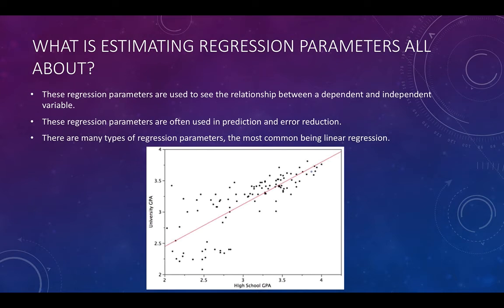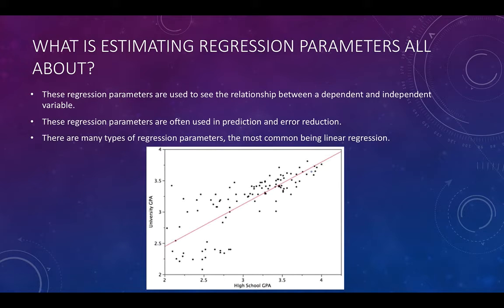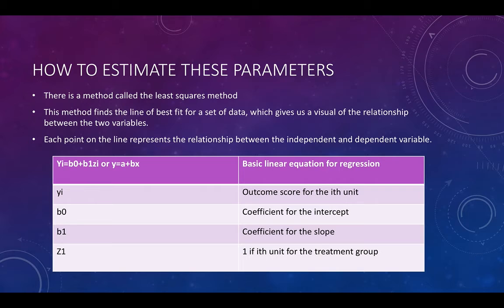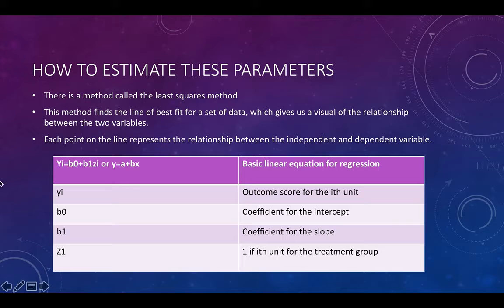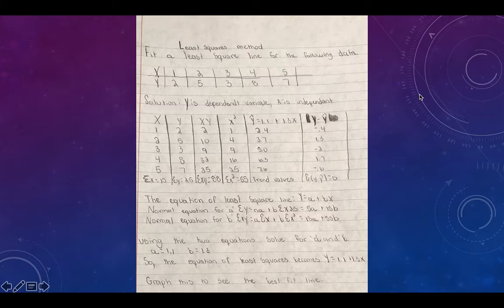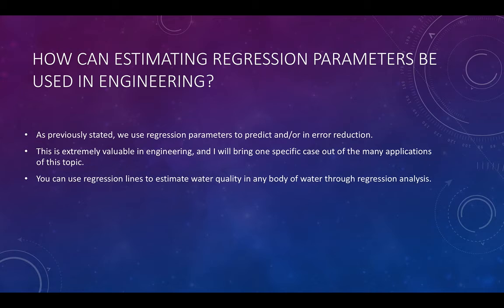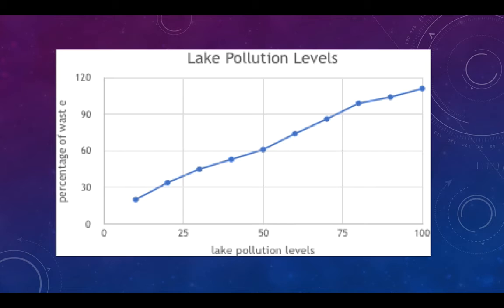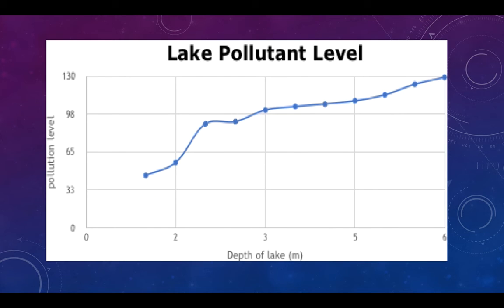Ricardo Hurtado - Estimating Regression Parameters